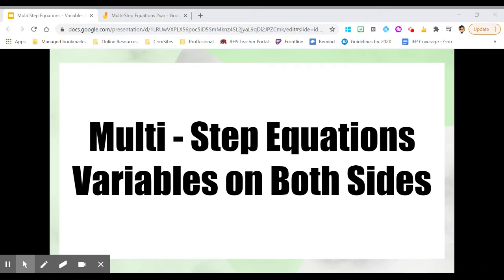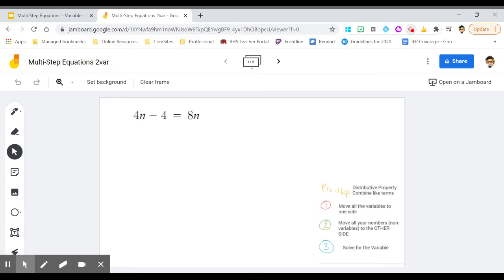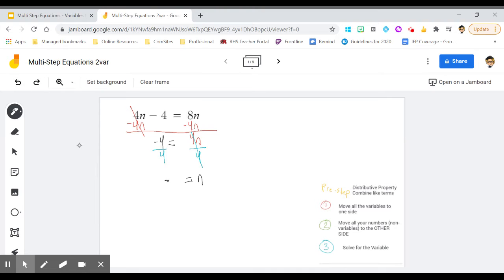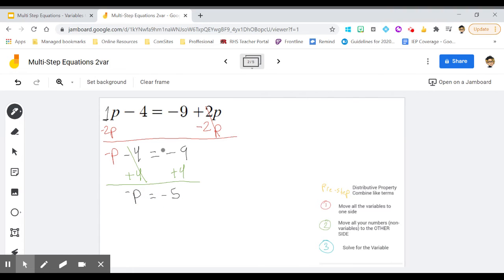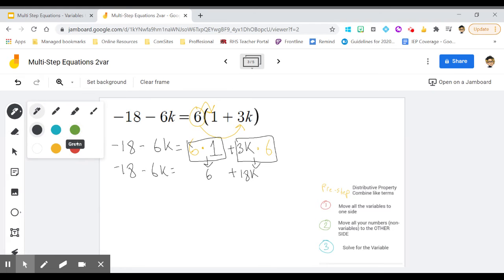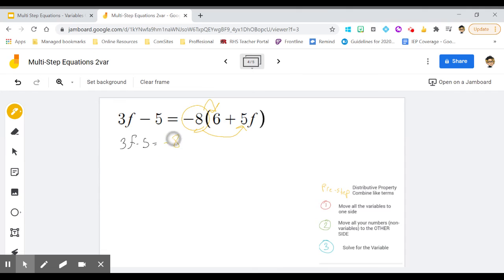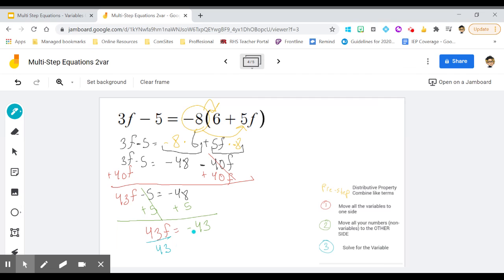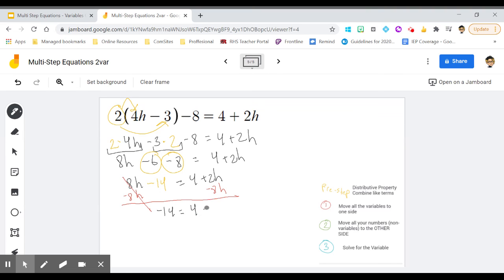Multi-Step Equations: Variables on Both Sides